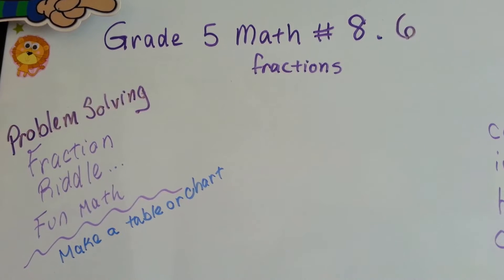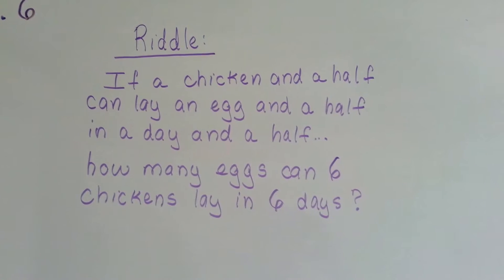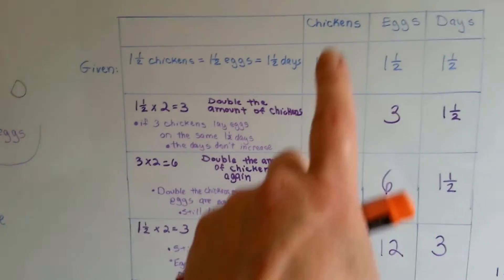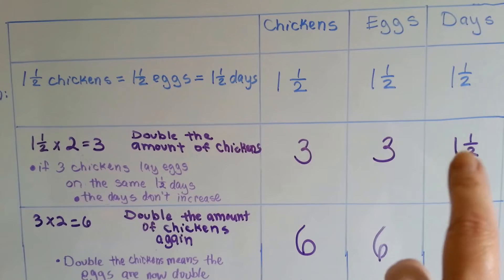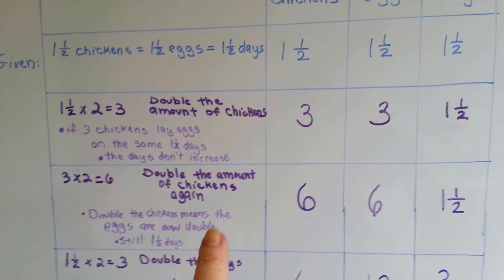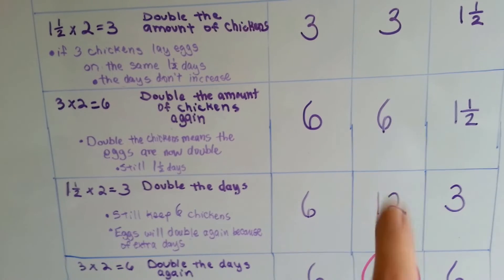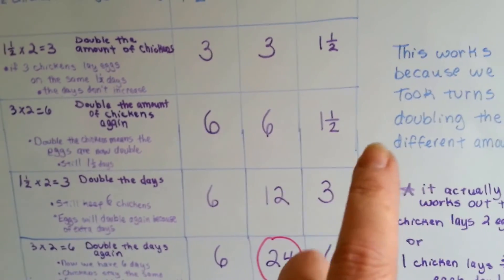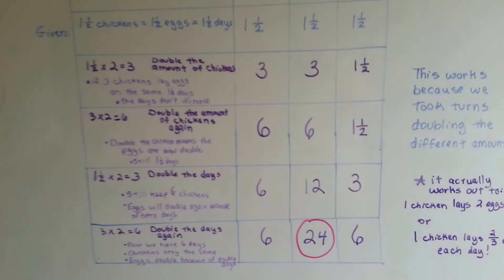Grade 5 Math #8.6, Chicken and a Half Fraction Riddle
Learn how to solve, "If a chicken and a half can lay an egg and a half in a day and a half, how many eggs can 6 chickens lay in 6 days?" By  making a table of the information, we solve this silly Old English riddle. #8.6
There are several versions of this riddle. Some are very silly!